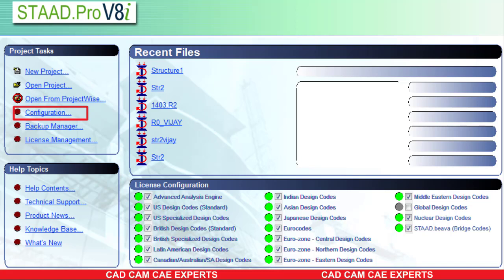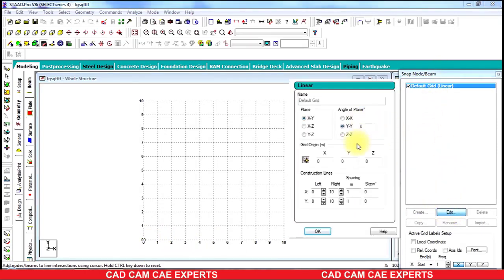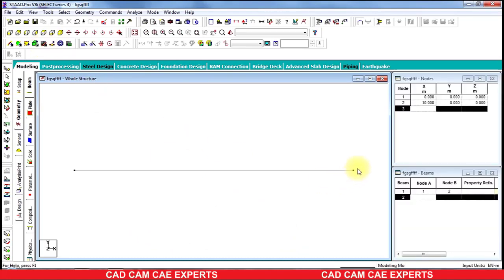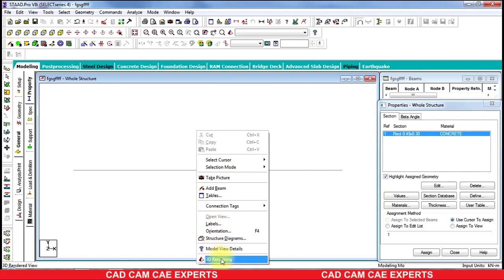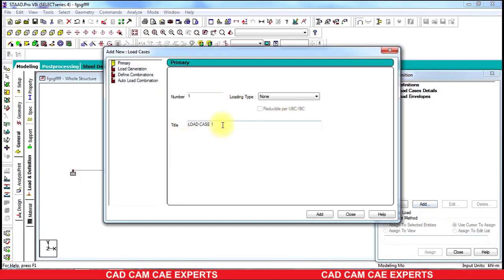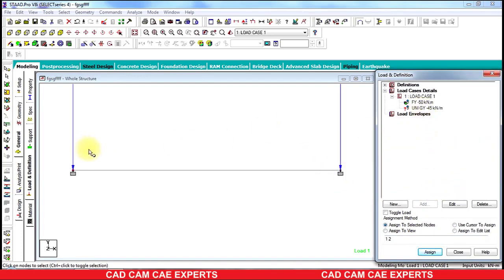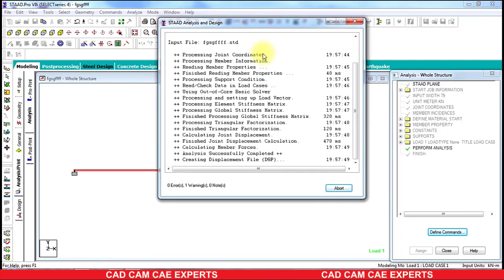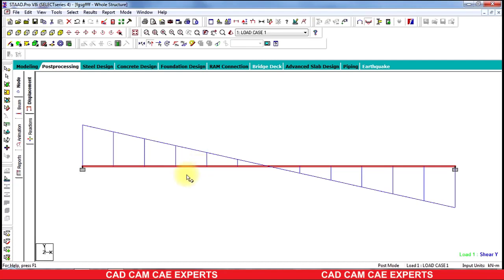(Class-1) STAAD Pro v8i Basics Tutorial Step by Step | Structure Design Software